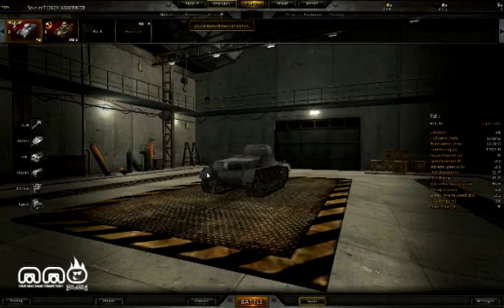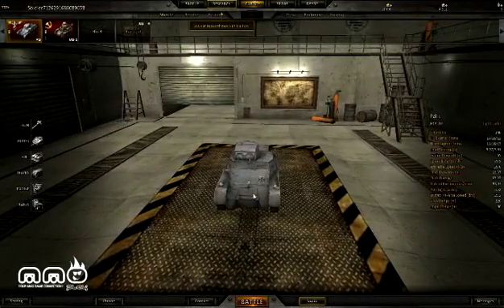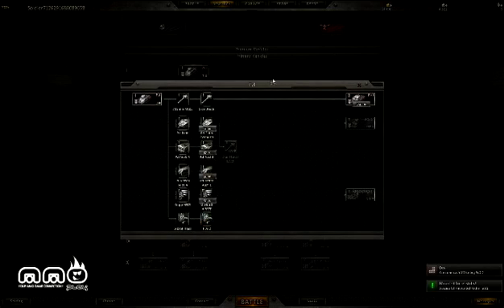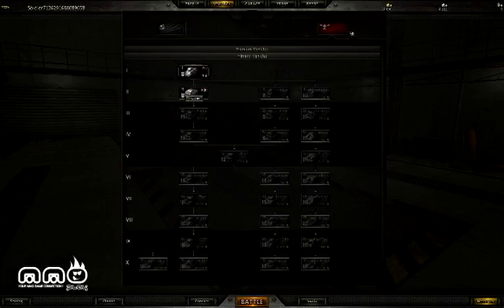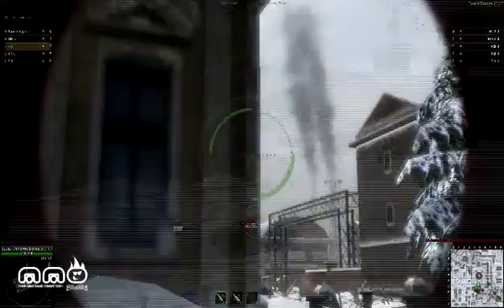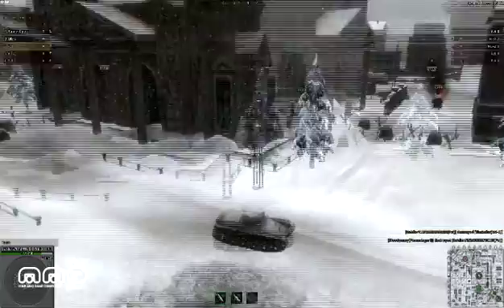Project Tank First Look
Project Tank is a browser-based MMO currently in closed beta. Project Tank currently features roughly 60 tank types; Game Box announced that in the future it will hopefully exceed 200. There are three tank types: Light, Medium and Heavy. All battles are based on historic events, they are not exact geographic locations however Game Box tries to implement historic elements. Use strategy and the environment to the best of your ability to help ensure success.